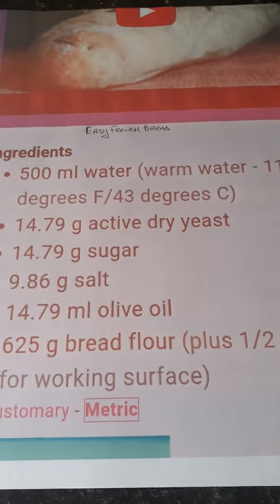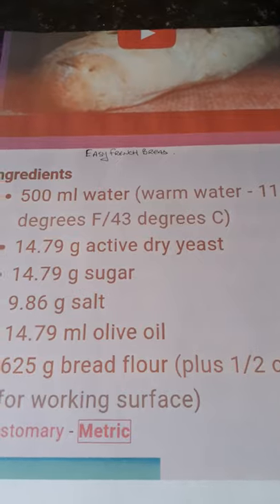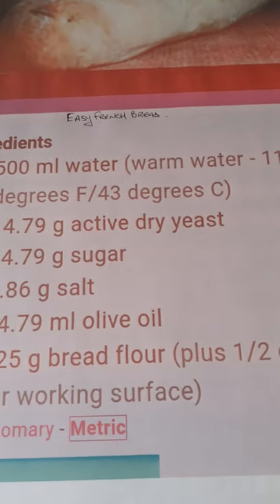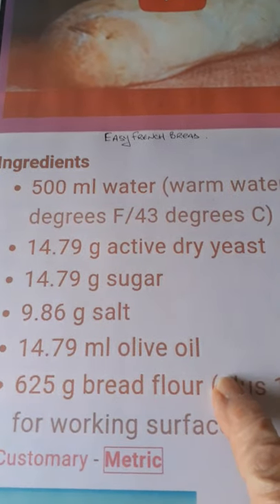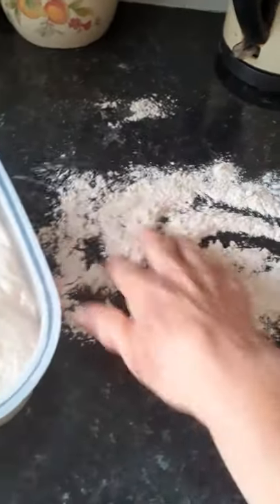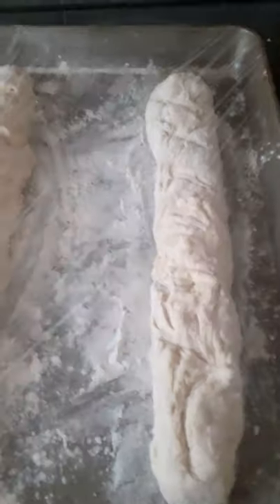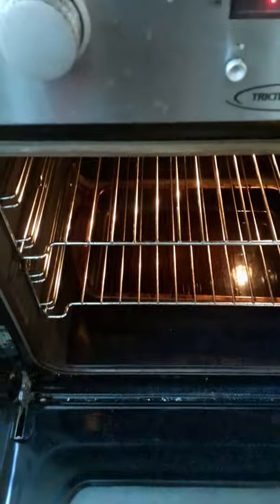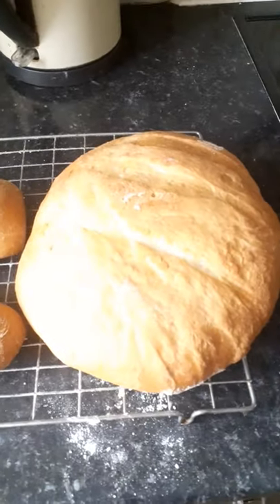Baguettes and a loaf made using Recipe from Bake it with love. Follow her recipe and method carefull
Active yeast by adding water to sugar and yeast the add flour  Follow Bake it with love method and recipe it's very good